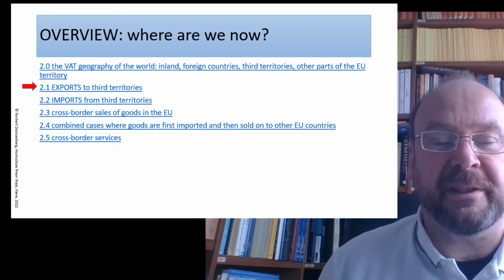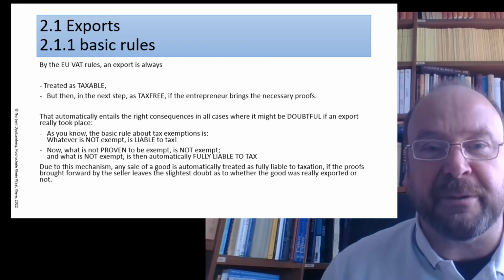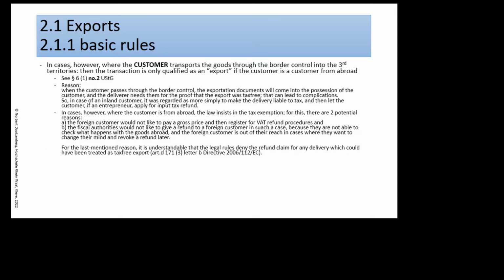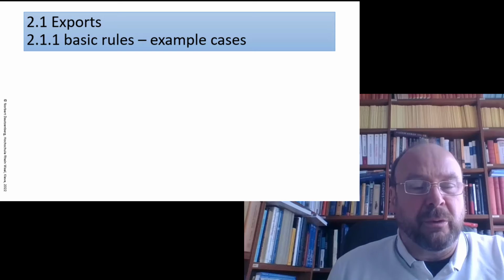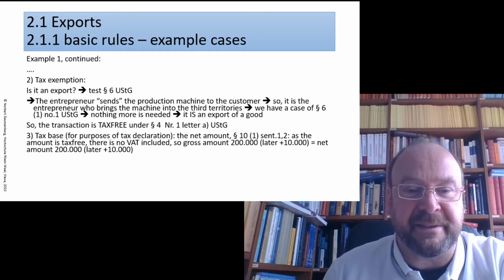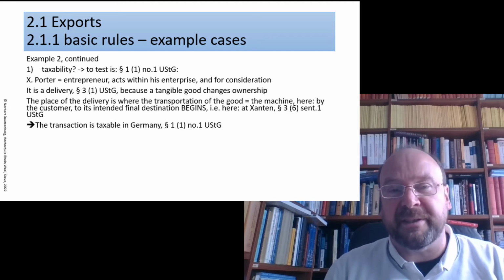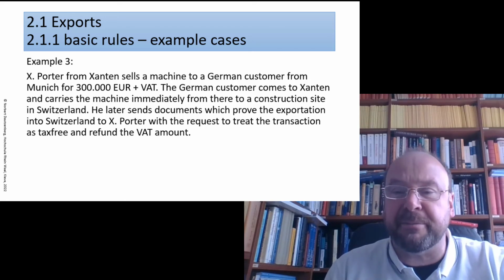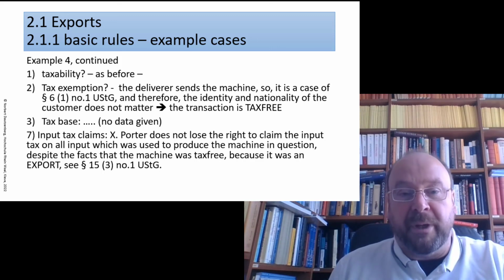Value Added Tax part 33 - exportation of goods, the basics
this small video informs you about the tax exemption for the exportation of goods into 3rd territories and what the legal framework is, for simple cases.